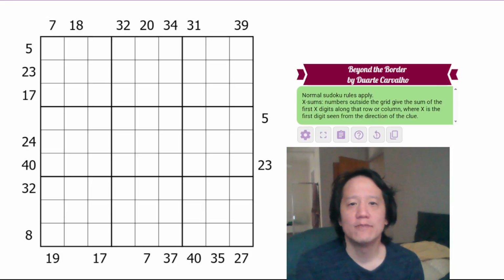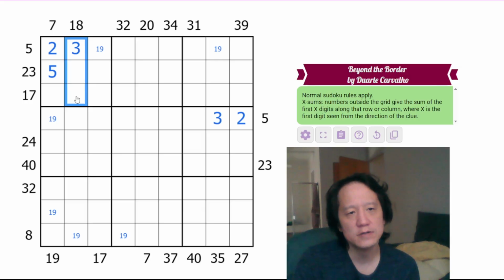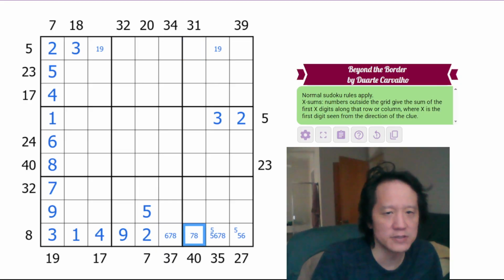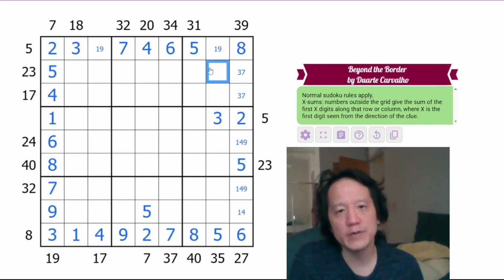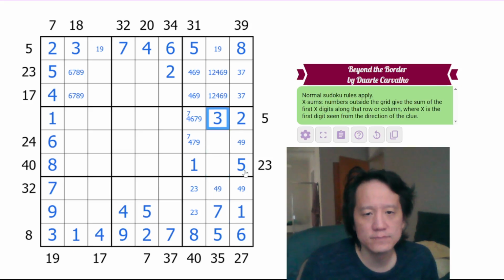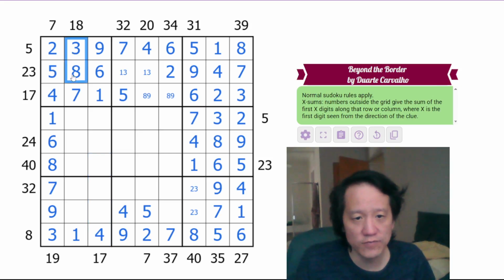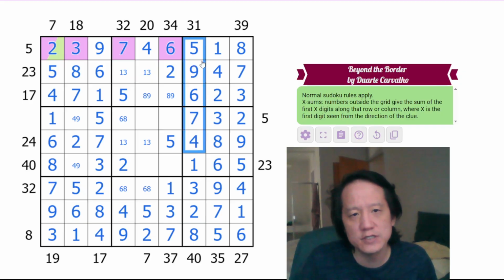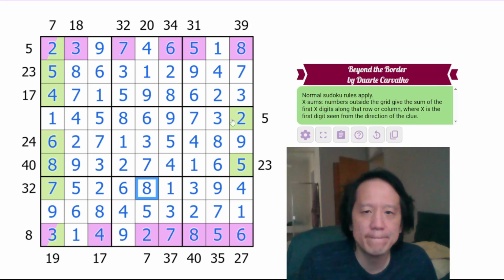Learn How To Sudoku with Beyond the Border